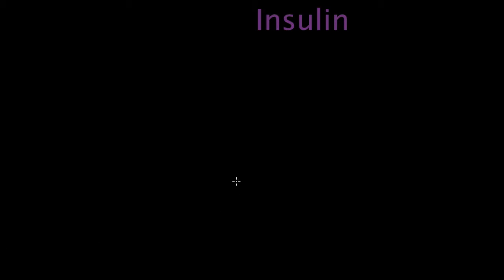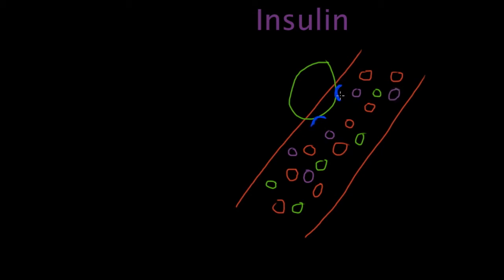Diabetes - Type 1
The problem, cause, and solution of type 1 diabetes.

This is a very over-simplified version of type 1 diabetes.